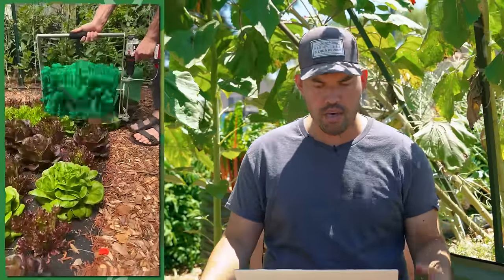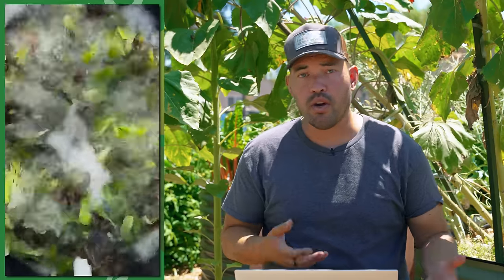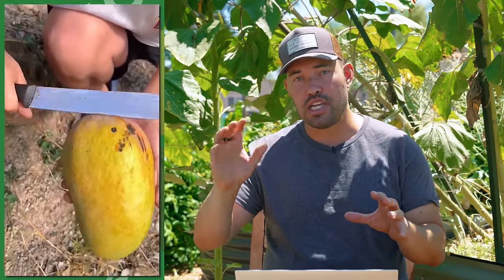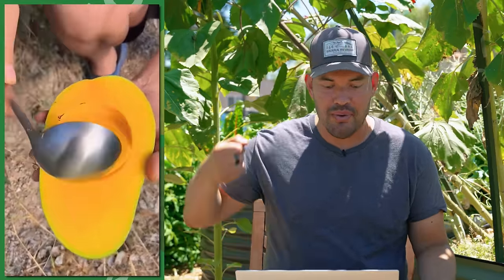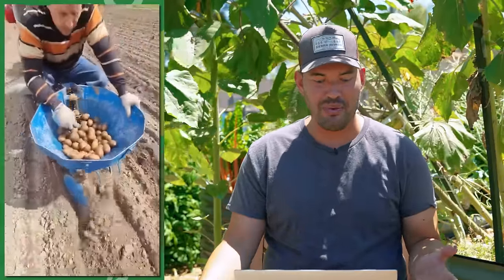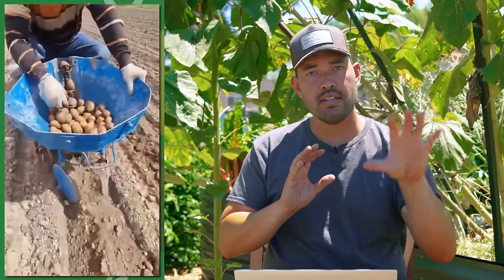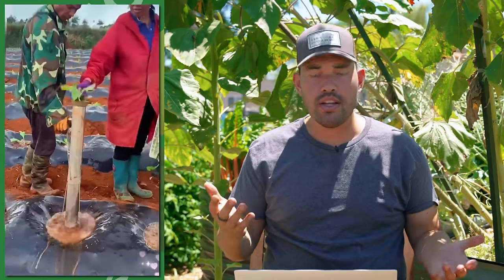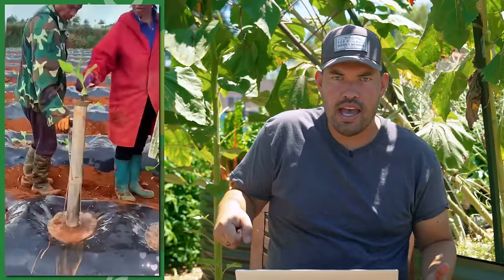Gardener Reacts to Mind-Blowing Gardening TikToks 🤯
TikTok has some of the wildest gardening videos I've ever seen, so let's take a look at them together and see what's going on from a gardener's perspective!

00:00 - Intro
00:17 - Magic Greens Cutter
01:29 - Huge Mangoes
02:18 - Dragonfruit Trench
03:29 - Potato Machine
04:13 - Luffa Cube
04:49 - Clever Transplanter
05:38 - Super Juicy Orange